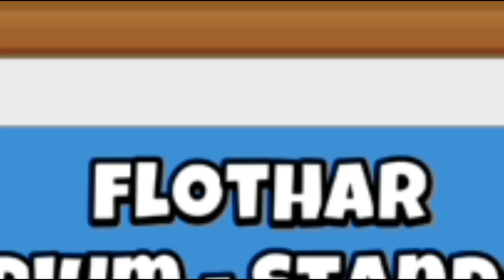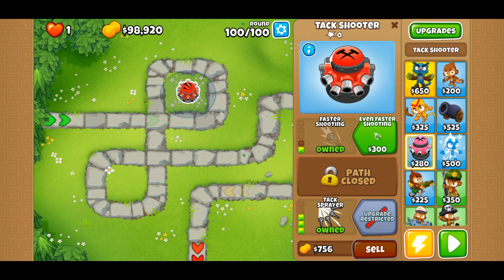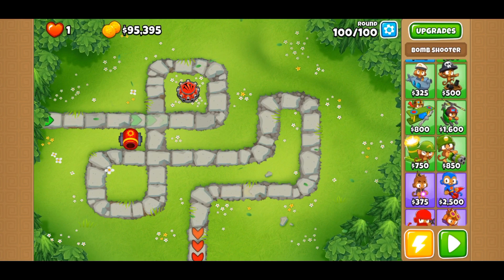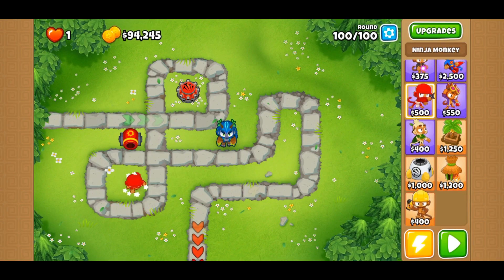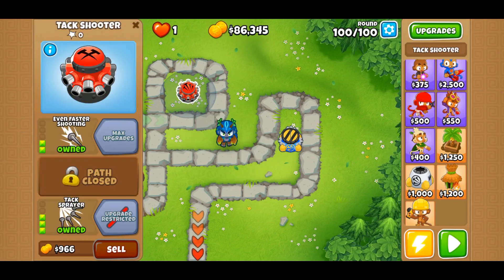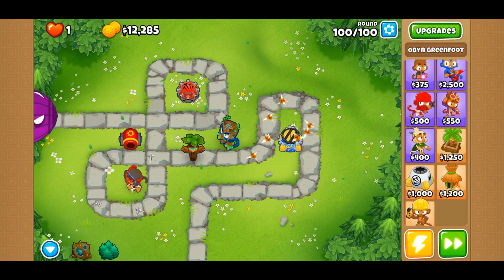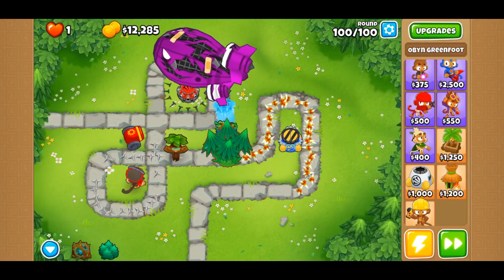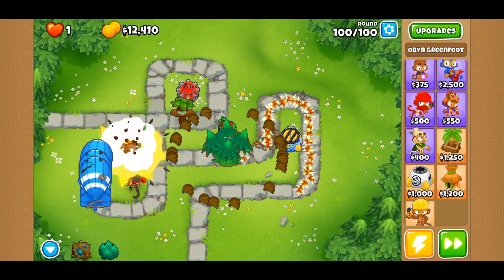Another FLOTHAR Level? - BTD 6 CHALLENGE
Movie scripts I have submitted to contest: